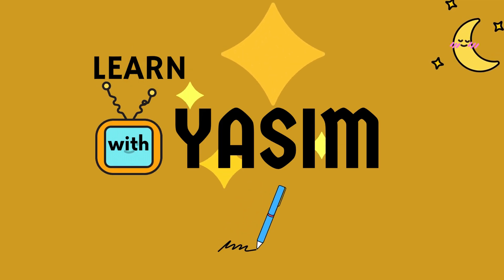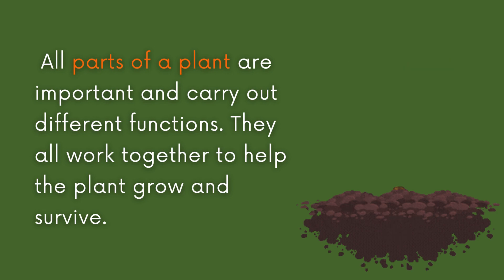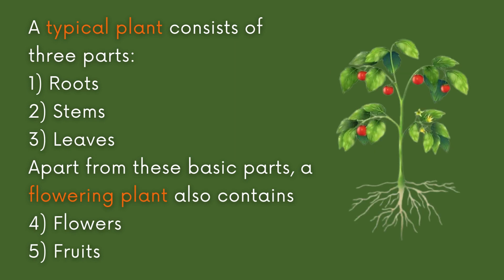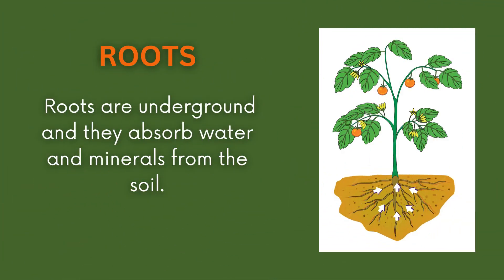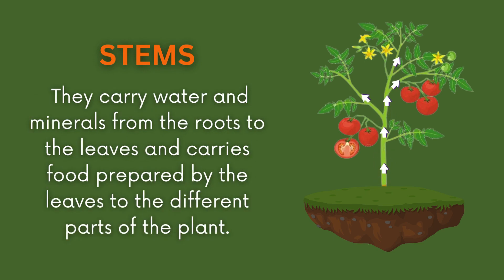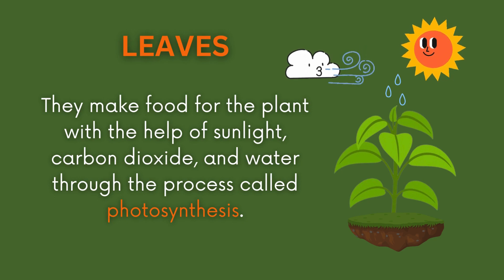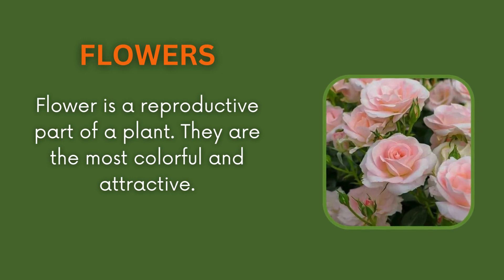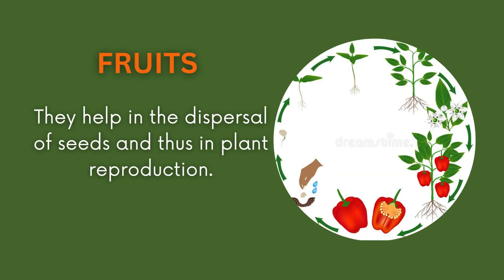Parts o f Plants with their Functions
Parts of plants | Functions of parts of plants | plants around us| all about plants

functionof roots
Plants are living things that make their own food and are essential for the survival of all living creatures on Earth.
All parts of a plant are important and carry out different functions. They all work together to help the plant grow and survive.

Some parts of the plant are above the ground called shoot system while some are below the ground called root system. A typical plant consists of three parts: 1) roots, 2) stems, and 3) leaves, Apart from these basic parts, a flowering plant also contains 4) flowers and 5) fruits.
Now we discuss function of each part of a plant.
Roots:
 Roots are underground and they absorb water and minerals from the soil. They anchor the plant, providing stability and support.

Stems:
They are found above the ground and provide strength and support to buds, flowers, leaves, and fruits. They carry water and minerals from the roots to the leaves and carries food prepared by the leaves to the different parts of the plant.
Leaves
They are found above the ground and attached to the stem. They make food for the plant with the help of sunlight, carbon dioxide, and water through the process called photosynthesis. Leaves have small openings called stomata, through which plants take in and give out air.
Flowers
Flower is a reproductive part of a plant. They are the most colorful and attractive. Their color and fragrance attract insects for pollination. By the process of pollination, many flowers develop into delicious fruits, which are eaten by us.
Fruits:
Fruits come from the ripened ovary of a flower after fertilization. They protect the growing seeds.
They help in the dispersal of seeds and thus in plant reproduction.